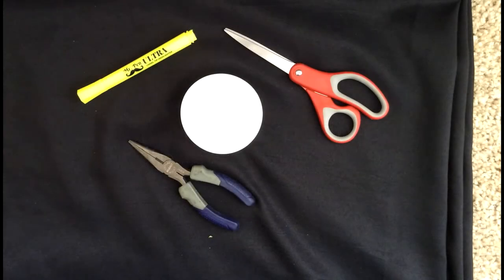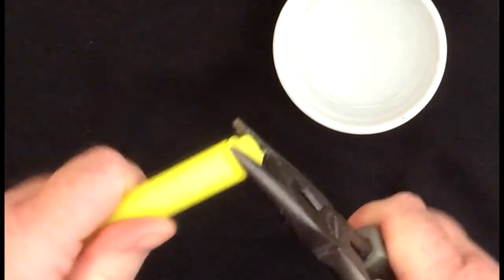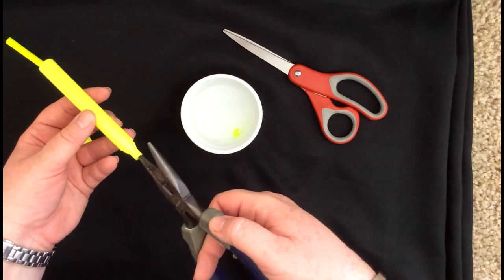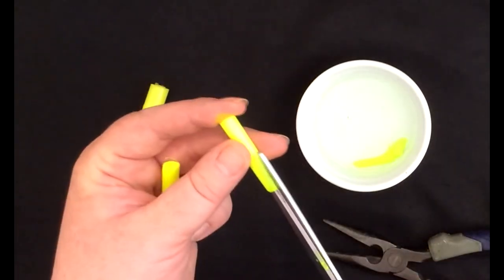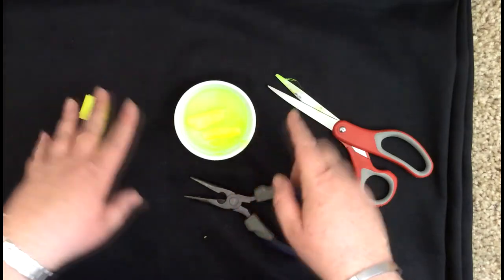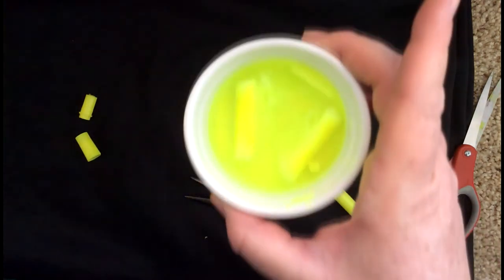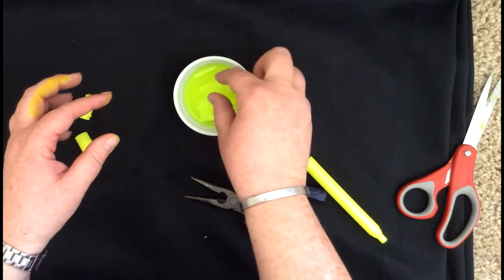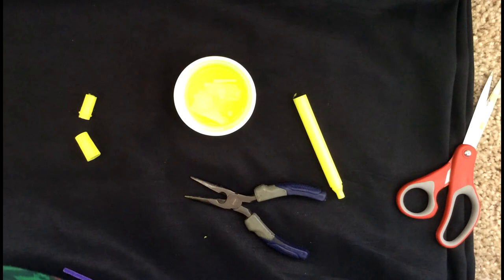Making Glo Paint with Miss Keri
Glo in the dark paint is super fun!  Learn how with Miss Keri.